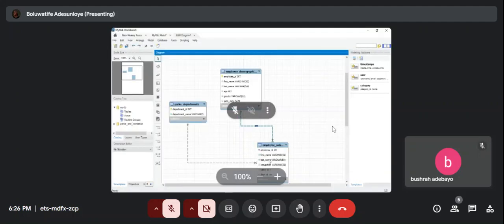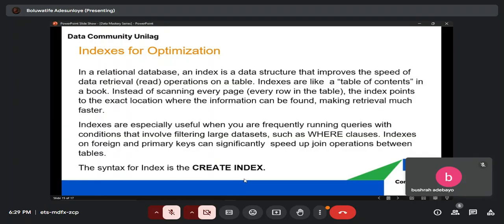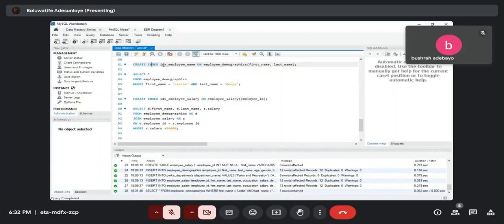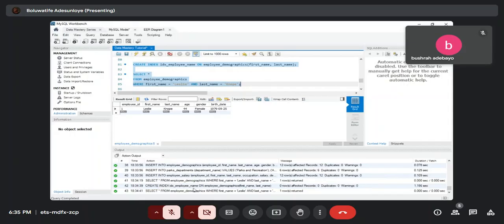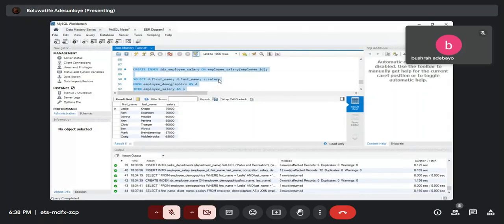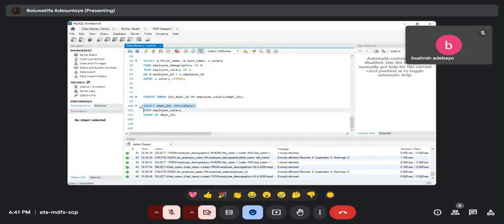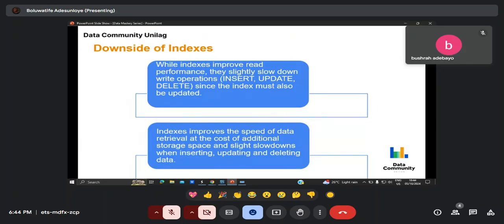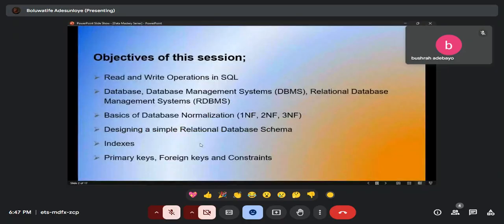SQL Day 5